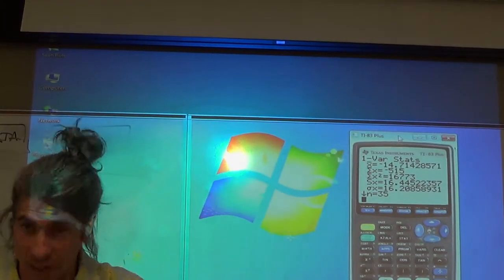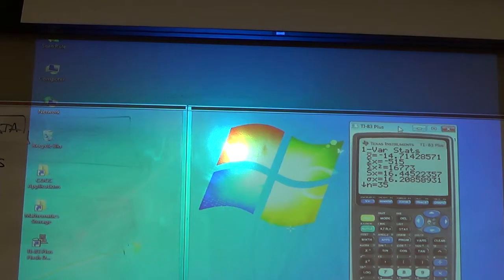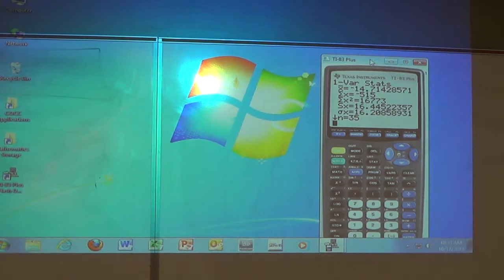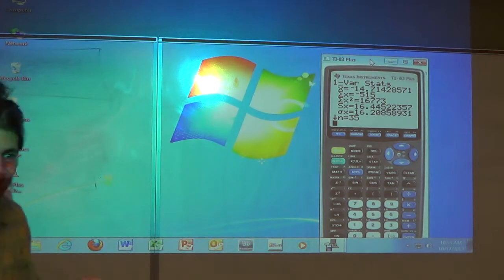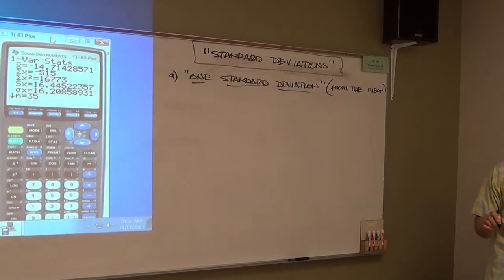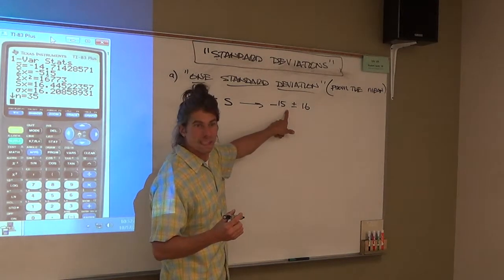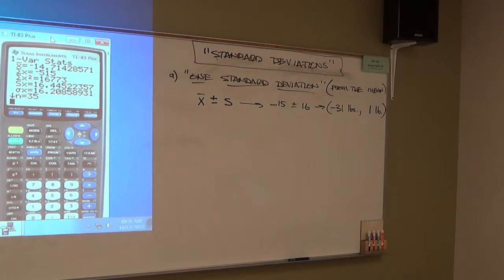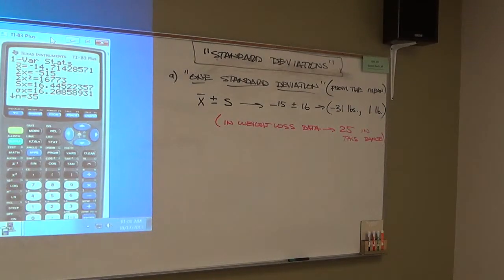10.17.13 (Measuring Variation)